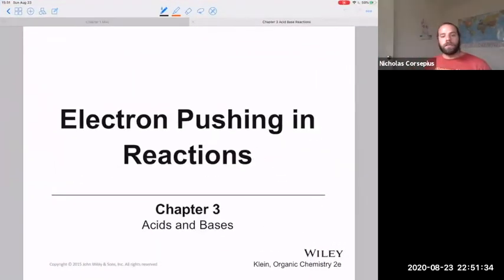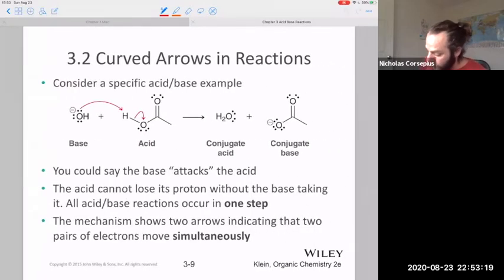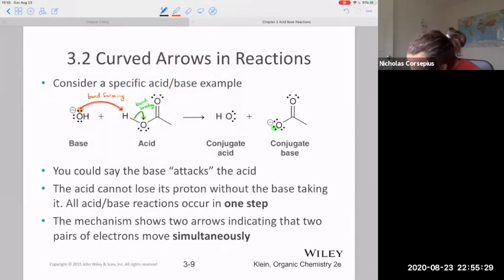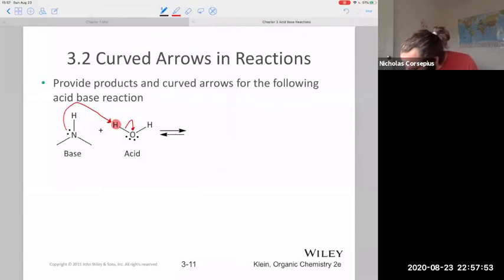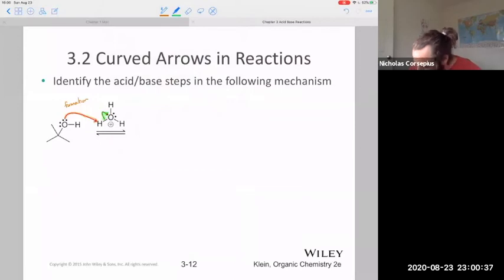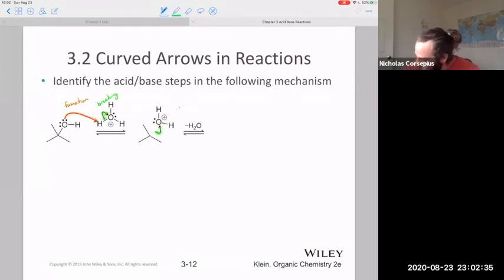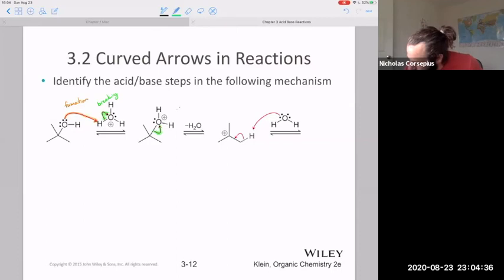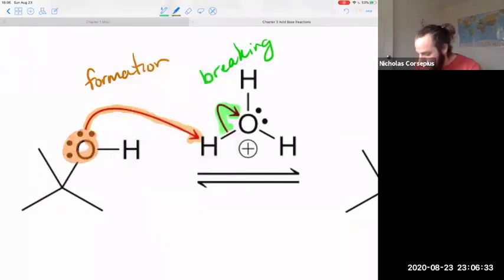Ch 3 Electron Pushing in Acid Base Reactions